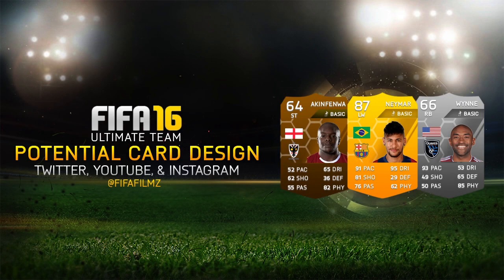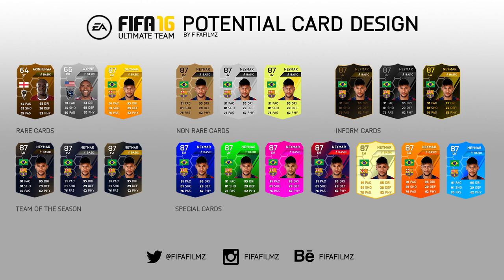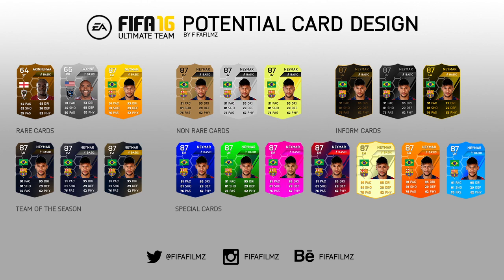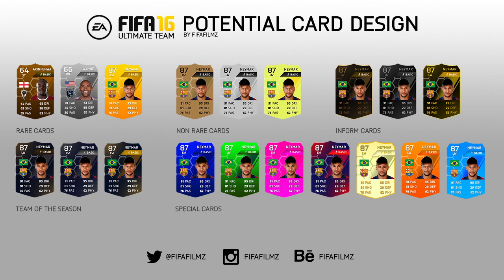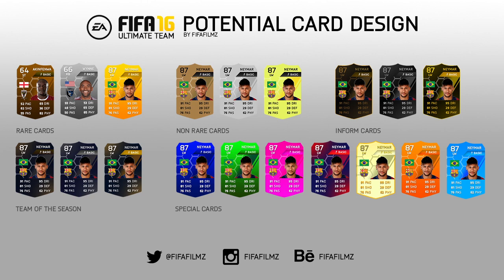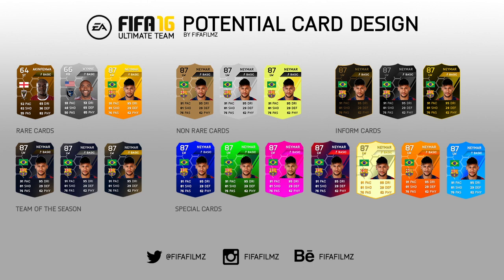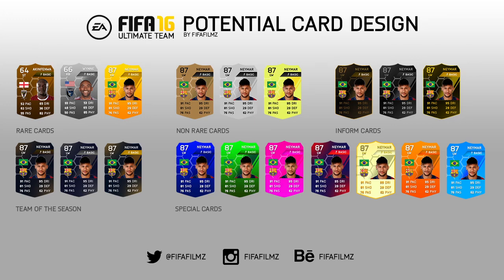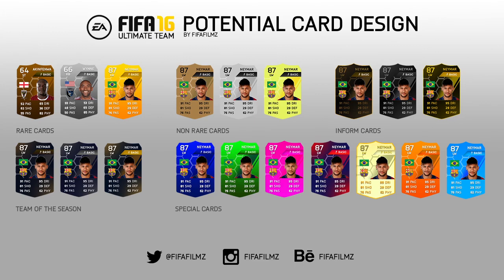FIFA 16 Potential Card Design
10 Likes would be awesome and much appreciated:)